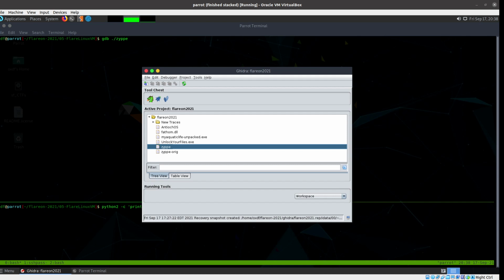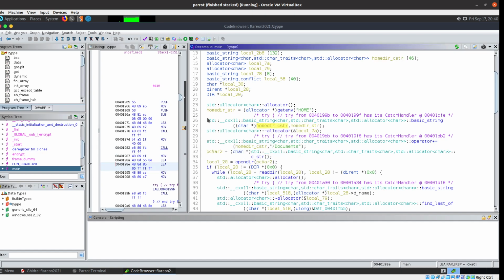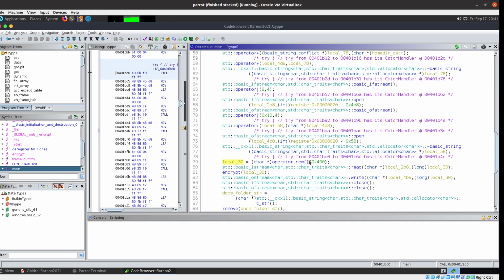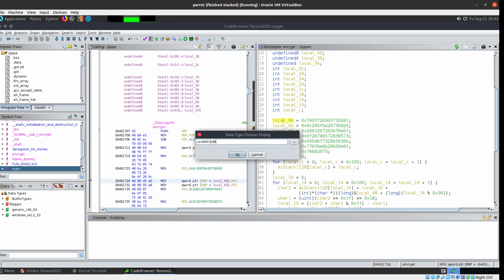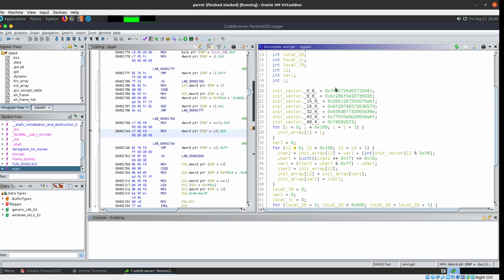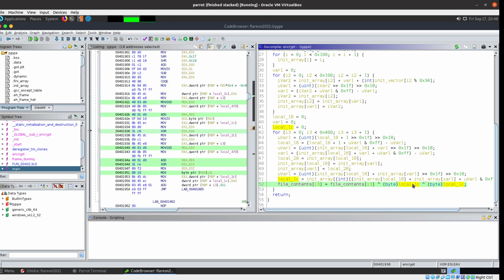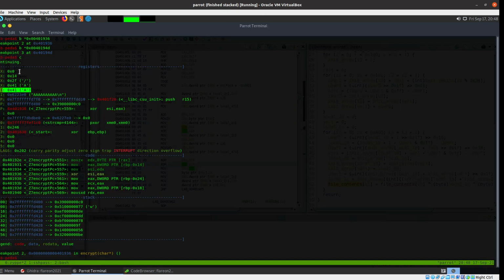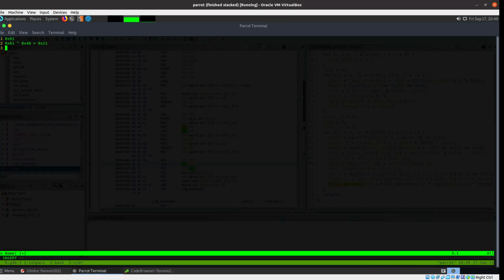FlareLinuxVM [Flare-On 2021 Challenge 05]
The fifth puzzle from the 2021 Flare-On Challenge, FlareLinuxVM. This challenge starts with a VM that's been infected with ransomware. See my blog post for the full solution:

This video provides a quick triaging of this "ransomware" to find how the encryption is working, and then collect the keystream.